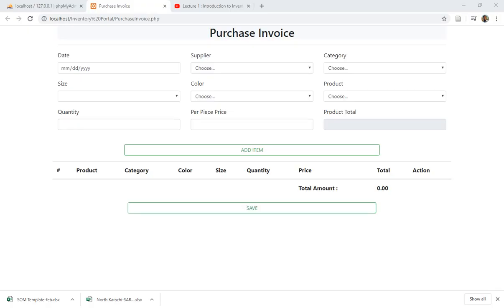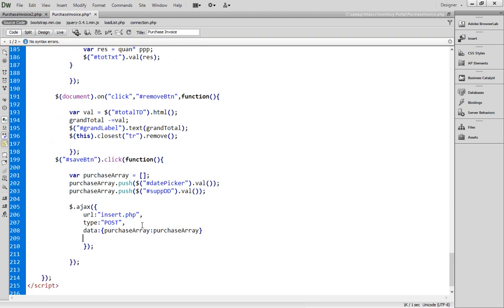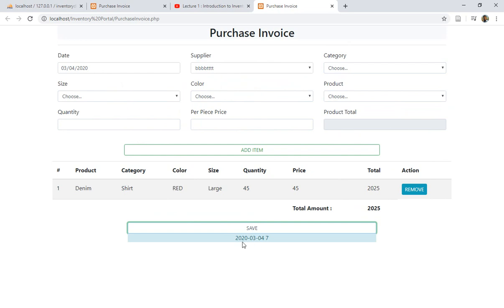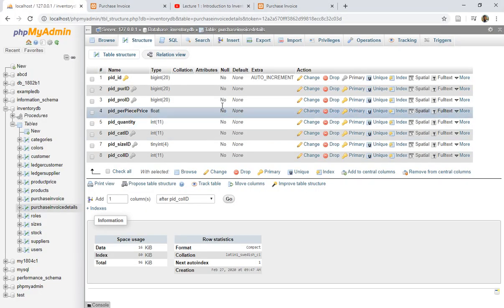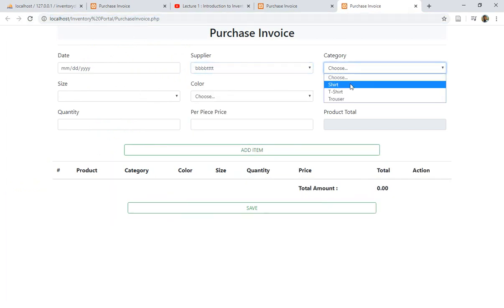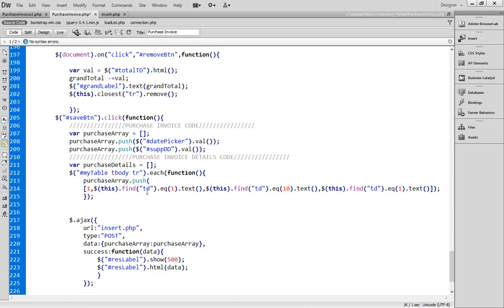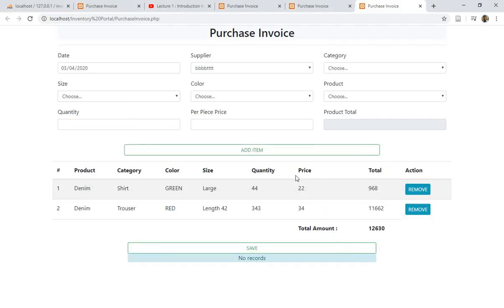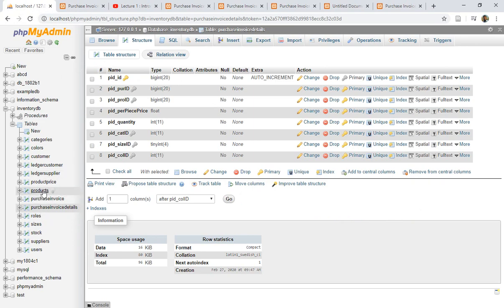Lecture 25 : Purchase Invoice Part 6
This video is for purchase invoice data insertion via ajax.